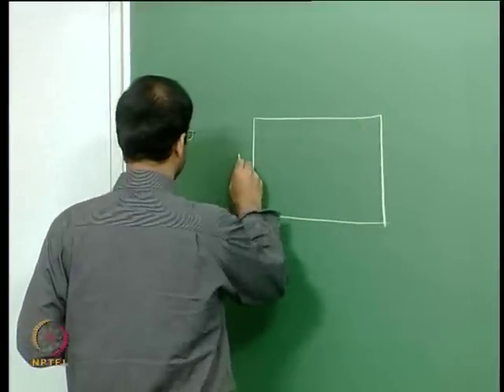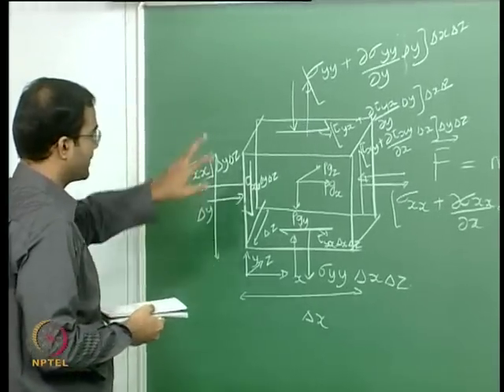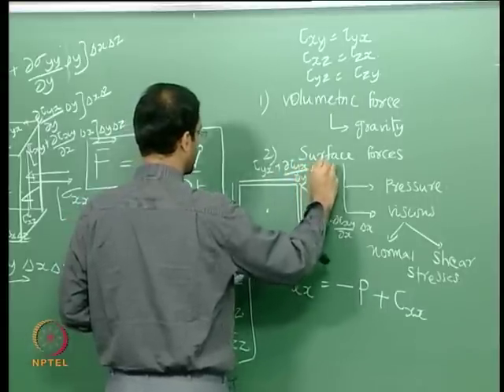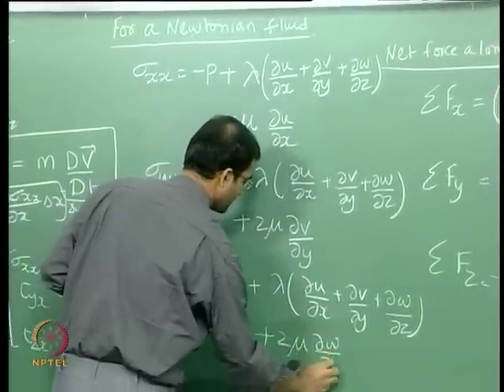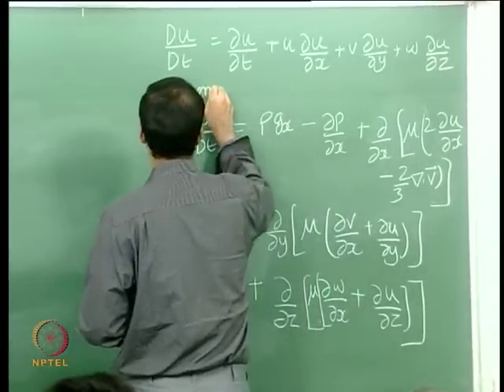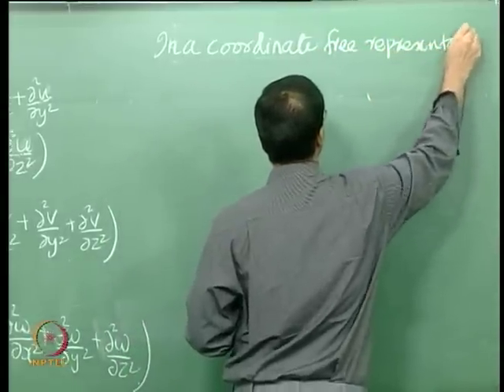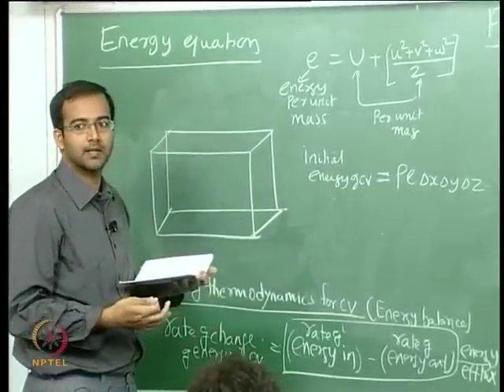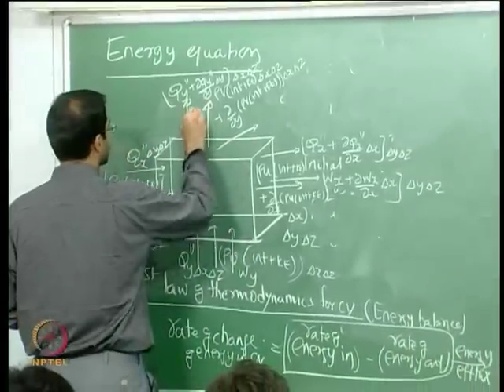Mod-01 Lec-04 Momentum and Energy Equations